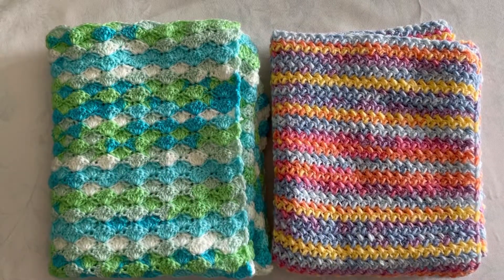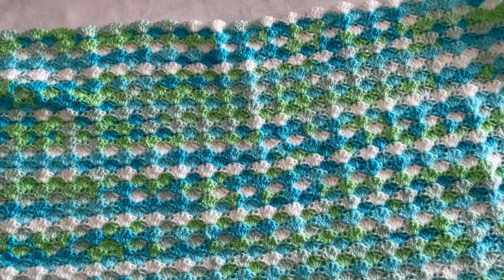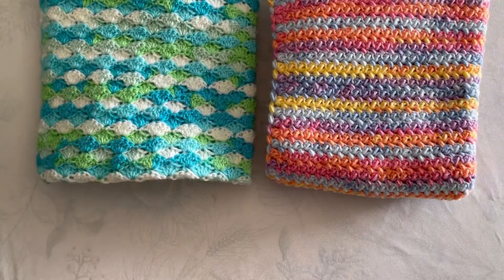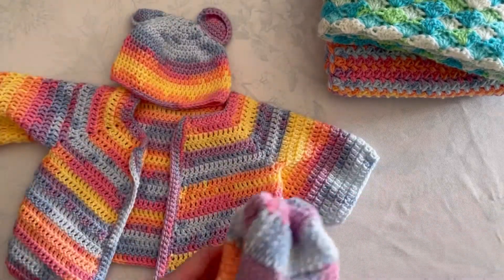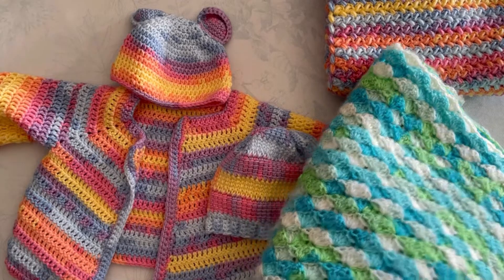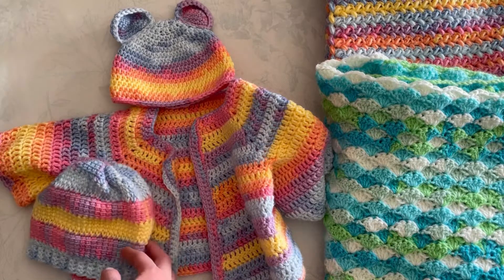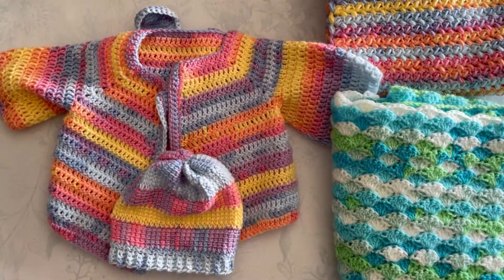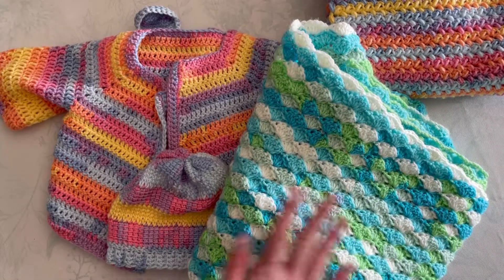LION BRAND YARN REVIEW - Ice Cream Big Scoop: Completed Crochet Projects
I am obsessed with Lion Brand Ice Cream Big Scoop! The colours are so vibrant and the yarn does feel nice! One ball of yarn goes so far - I completed a crocheted baby blanket with one ball.

The mini bean blanket sized to: 44 inches by 24 inches

A friend also used this yarn and has washed it many times and it has held up so well! A plus is that it is machine washable!

I purchased this yarn from my local Michael’s.
There are options on Amazon (what’s there does seem to be a higher price):